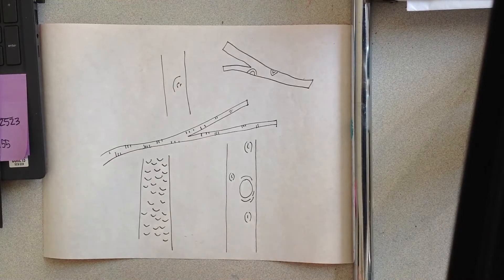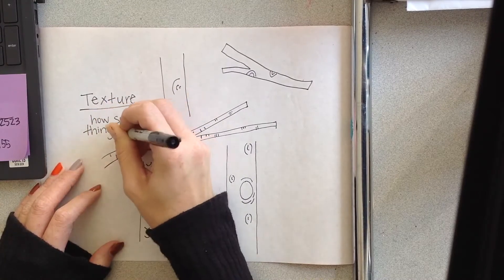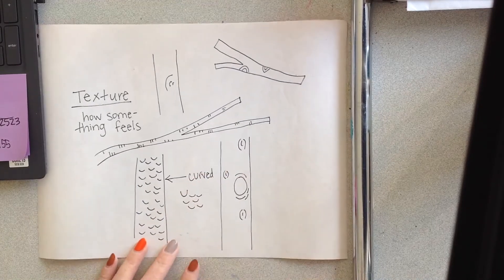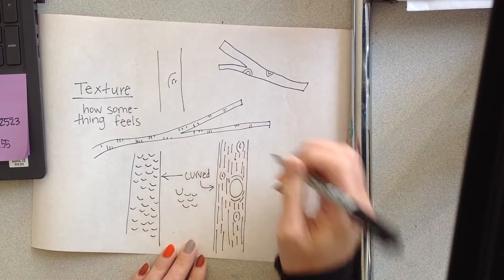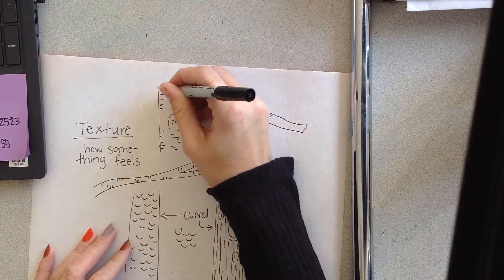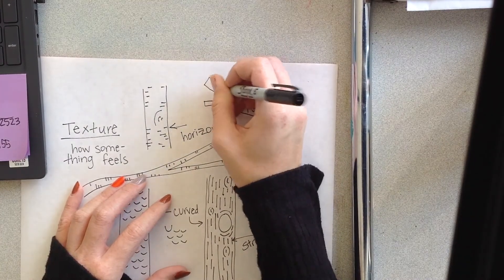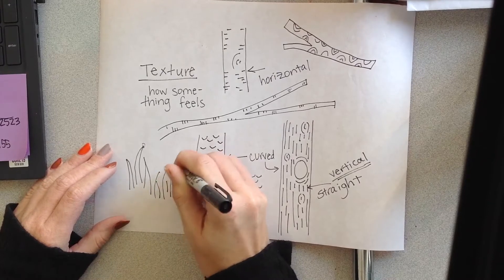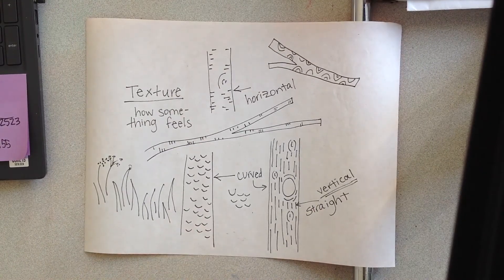2nd Grade: Flashlight. Step 1: practice with texture